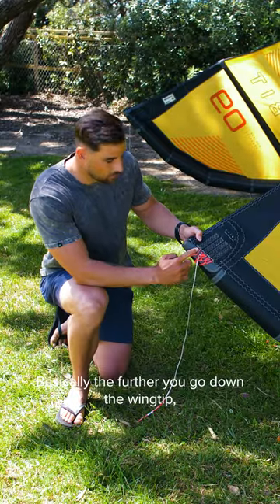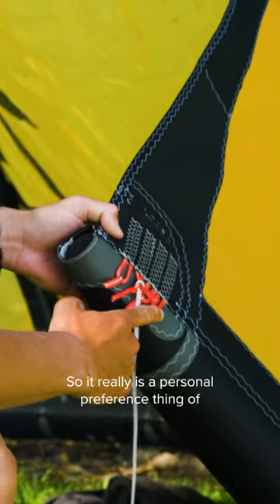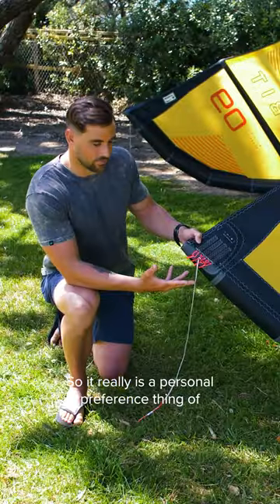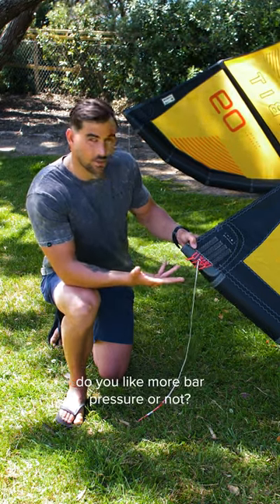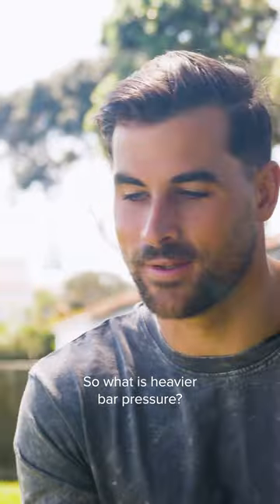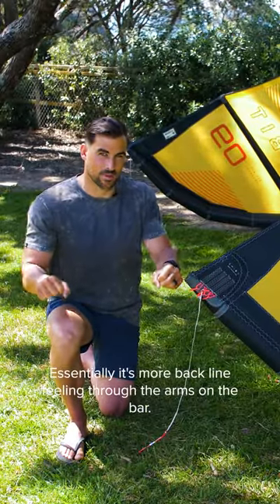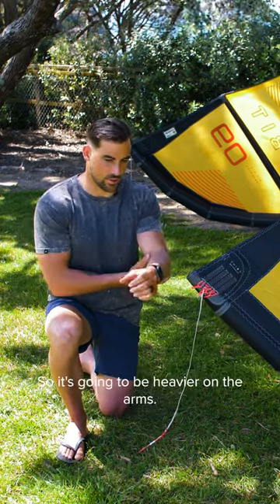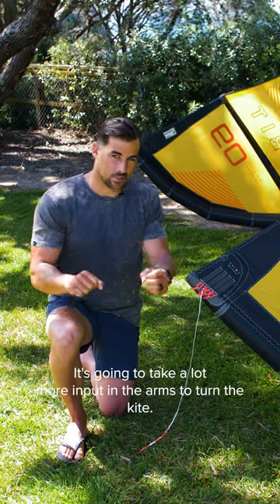Open Sessions | Attachment Points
What is bar pressure, anyway?

Kite legend Marc Jacobs joins us today to answer this and more as we dive into attachment points and how different options can affect your ride. We explore the best option for you depending on your kite size and skill level and how different attachment points can maximize performance in all conditions.

This is North Kiteboarding.